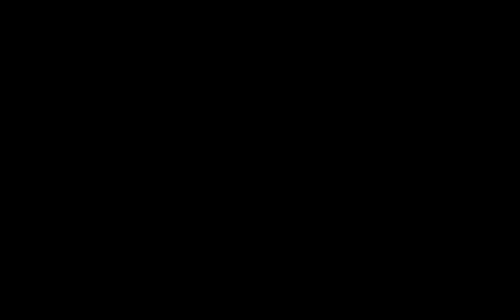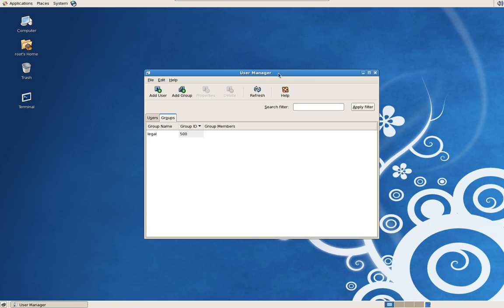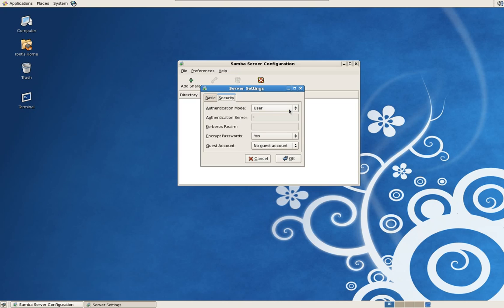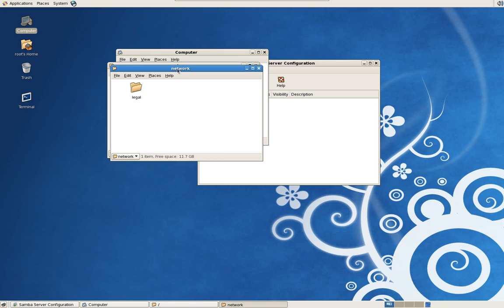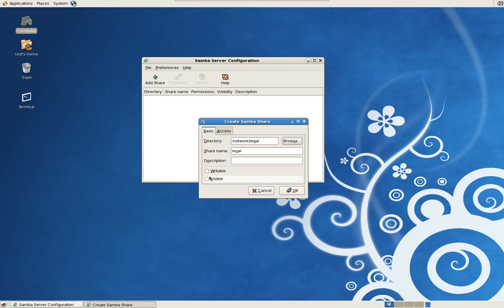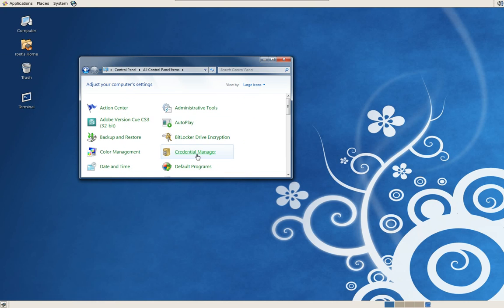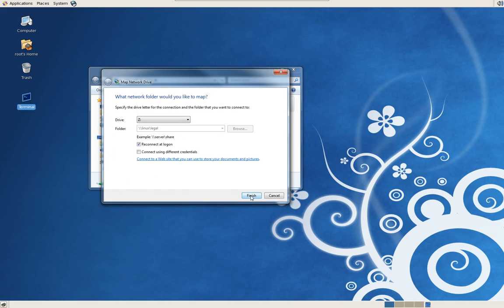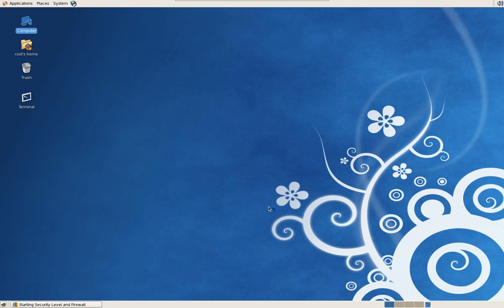Linux file server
How to setup a Linux file server, in a Windows environment, using Samba. From the